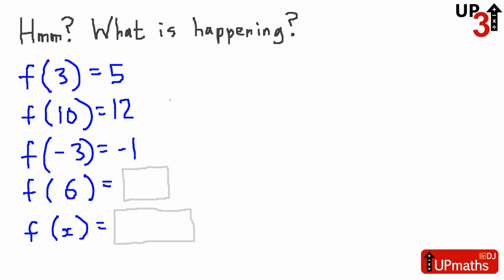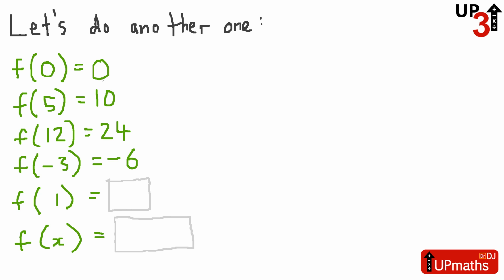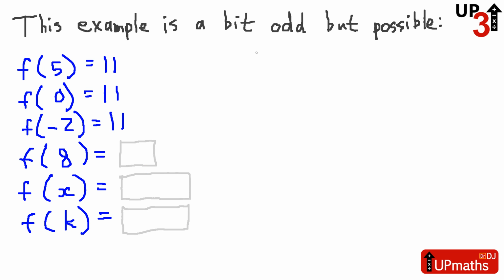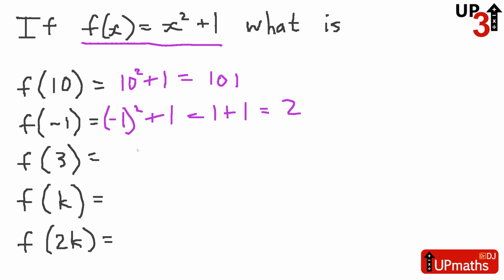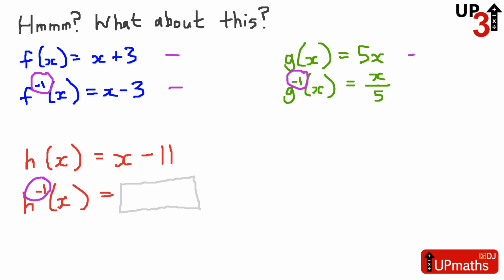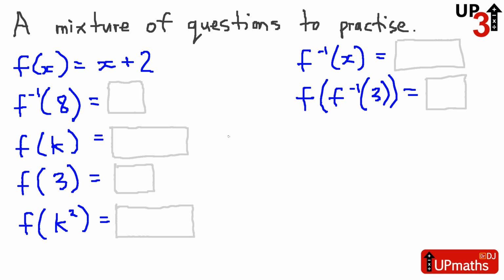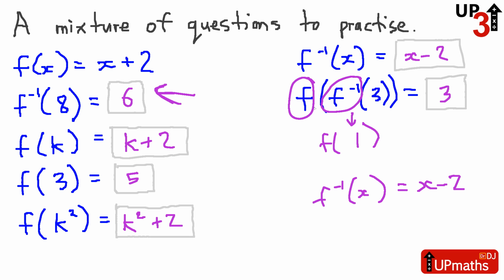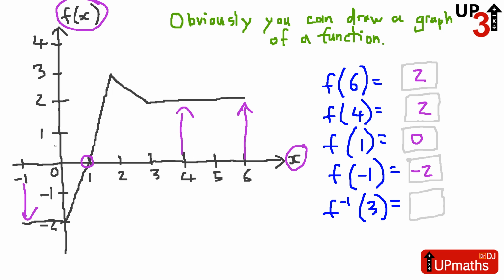Introduction to Functions (level UP3 video maths tutorial)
This lesson shows how I like to teach functions for the first time. For students that have already learnt it I often find it gives them a new insight and that they start to understand the subject a lot more.

00:00 Page 1 of 9
00:59 Page 2 of 9
01:25 Page 3 of 9
01:51 Page 4 of 9
02:27 Page 5 of 9
03:07 Page 6 of 9
03:53 Page 7 of 9
04:26 Page 8 of 9
05:26 Page 9 of 9